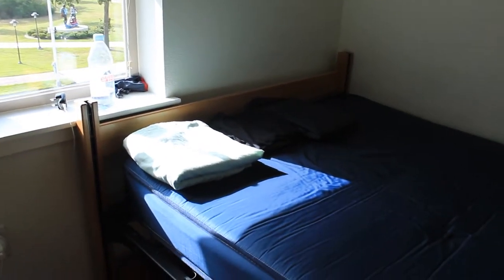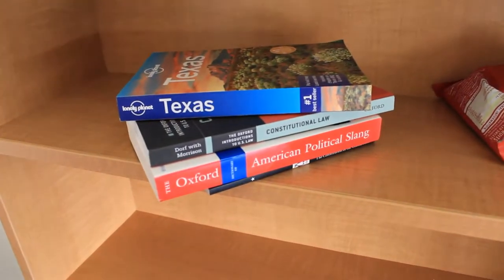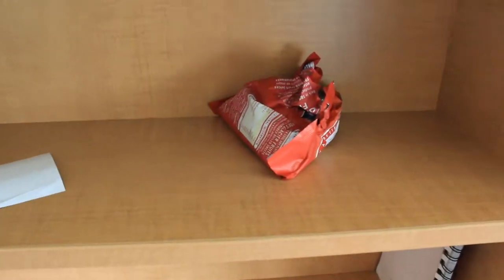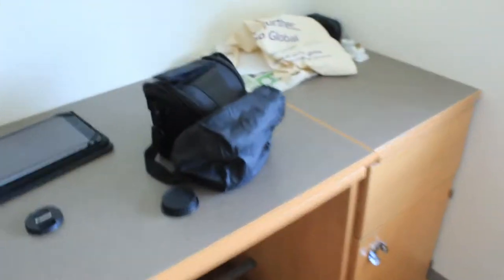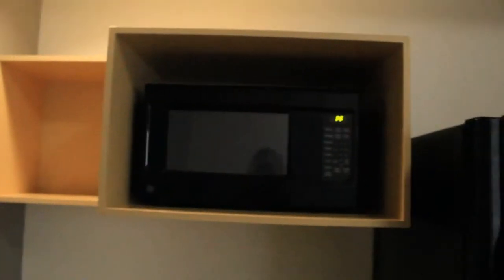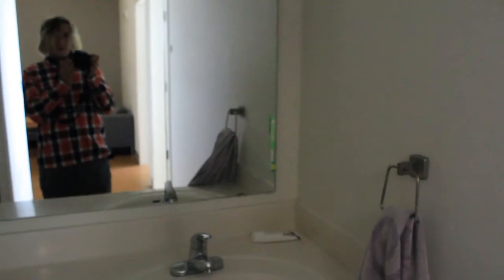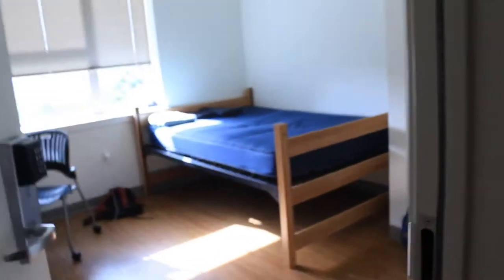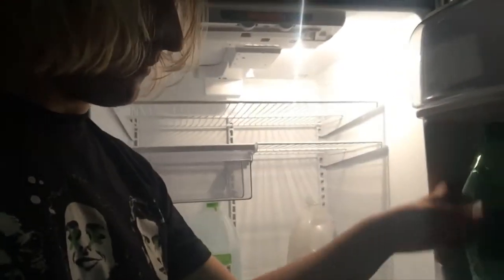Bare Room Tour & Moving in | Texan Experiences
Filmed on my first few days in Texas, this is me seeting up to live at the University of Houston for the next year! Enjoy my amazing room space, and the delights of living in Texas with me!

Other Information

My name is Jan. I create YouTube videos here and on another channel. This channel is all about my life, thus a vlogging channel. Spam and comments which are deemed disrepectful, irrelevant or are a potential issue to this channel may be removed or monitored.

Content on this channel must not be re-uploaded elsewhere without permission (this does not include sharing videos with other people, links on websites).

Unless noted otherwise, none of my content on this channel is a paid advertisement or a sponsership. Reccomendations are all my own, and no company or advertiser has influenced the reccomendation during the video.